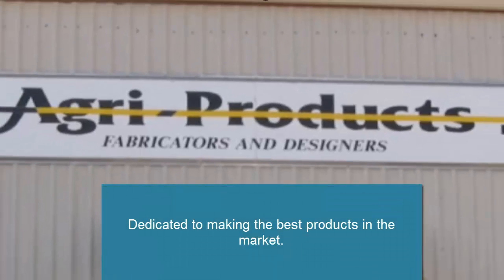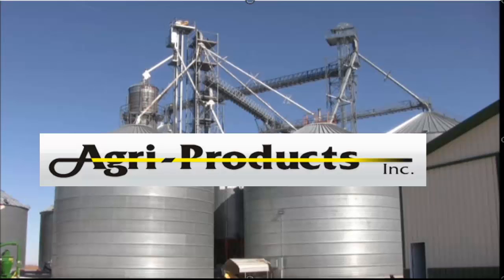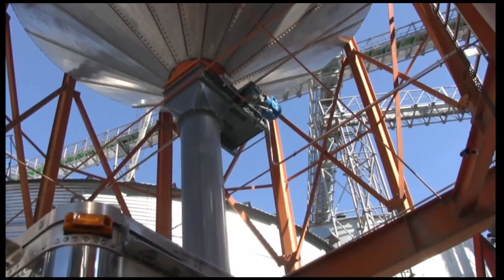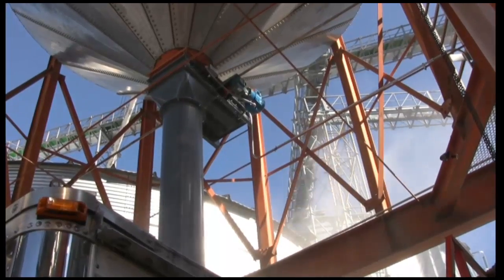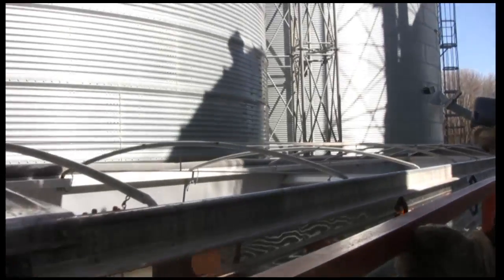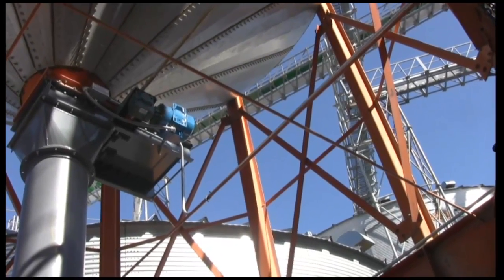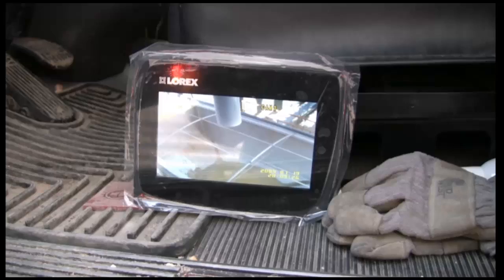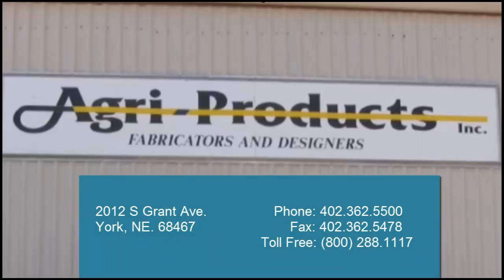Radio Controlled Motorized Grain Bin Slide Gate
short video on operating a motorized grain bin slide gate via a radio control.